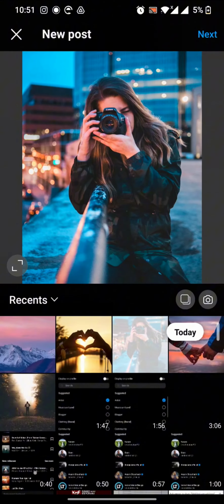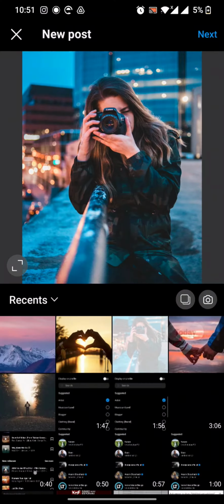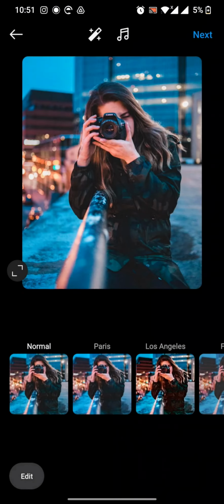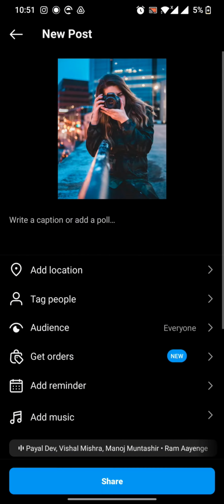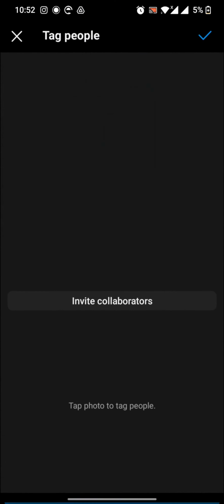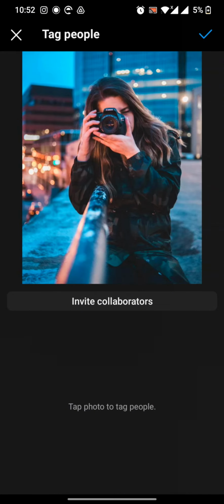How to Collaborate on Instagram 2024 (EASY!) | Collaboration Post on Instagram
This video walks you through the step by step process of how to Collaborate on Instagram . Want to team up with another creator to reach new audiences and boost engagement on Instagram? Look no further! In this quick and easy tutorial, I'll show you exactly how to use Instagram's Collab feature to create collaborative posts with other accounts.